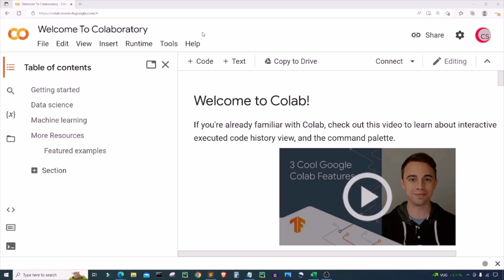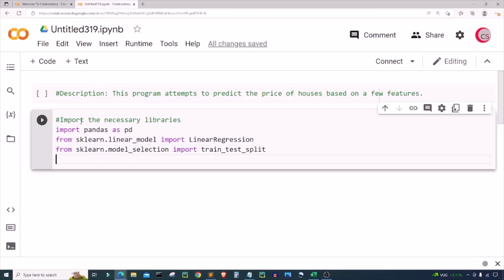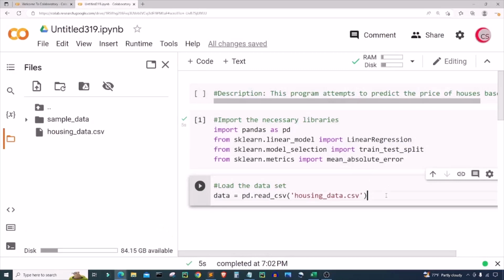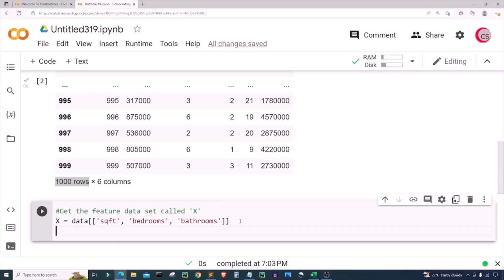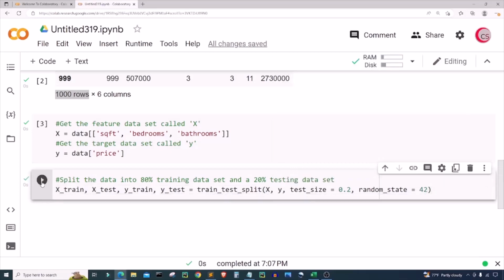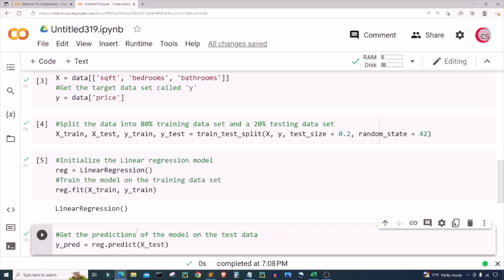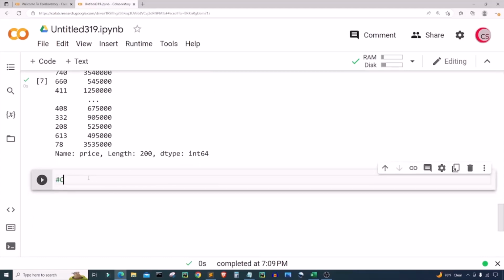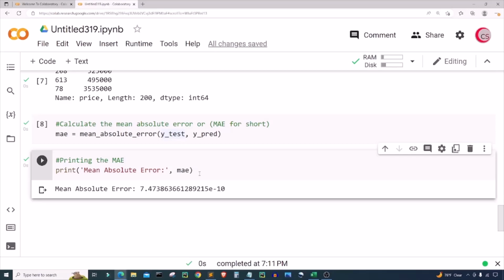Forecasting House Market Prices Using Python & Machine Learning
Predict future house prices using the python programming language & Machine Learning!

📚Helpful Python Programming Books📚
      ► Hands-On Machine Learning with Scikit-Learn and TensorFlow:
      ► Learning Python:
      ►Head First Python:

📚Helpful Financial Books📚
🌟Stock Market Investing Books:
✔️The Intelligent Investor
✔️A Random Walk Down Wall Street